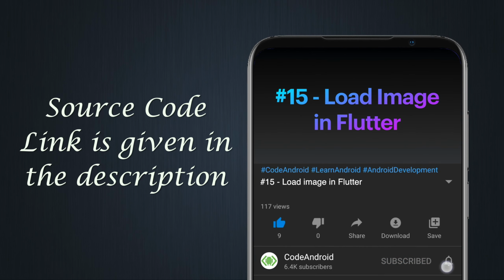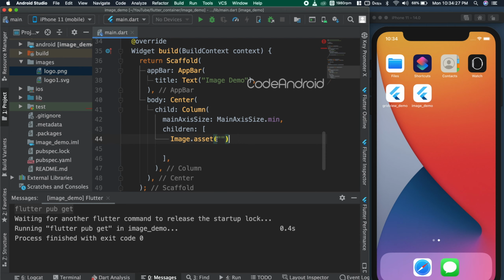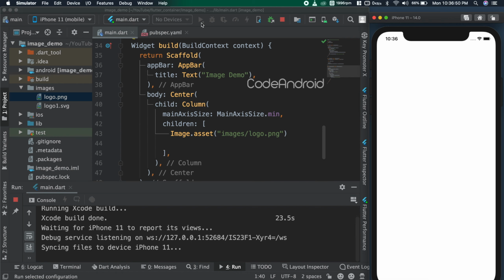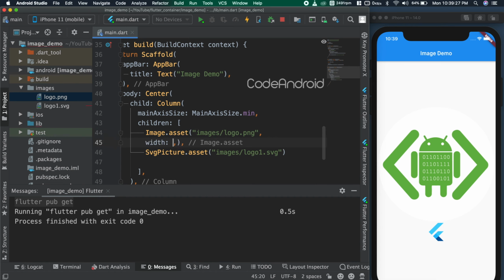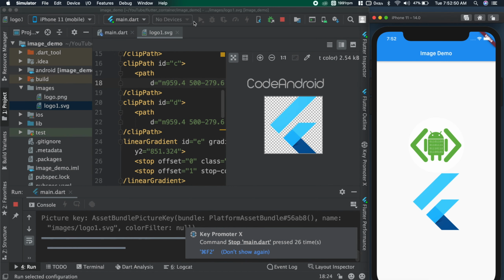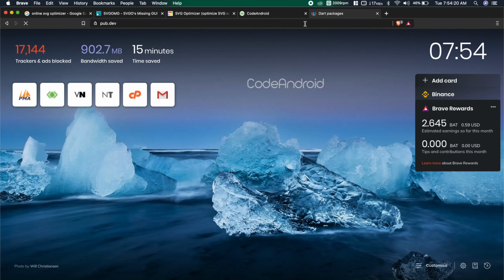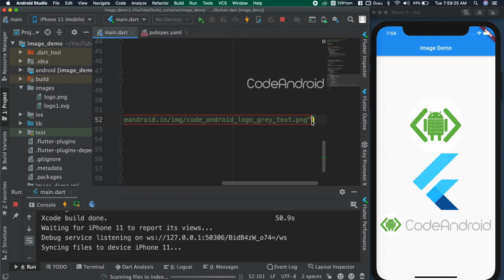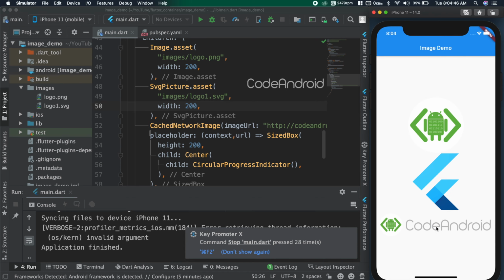#15 - Load Image in Flutter